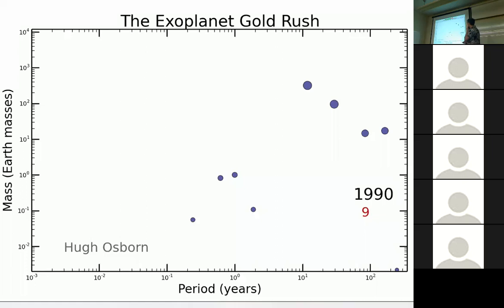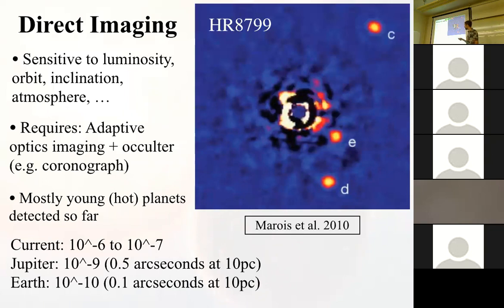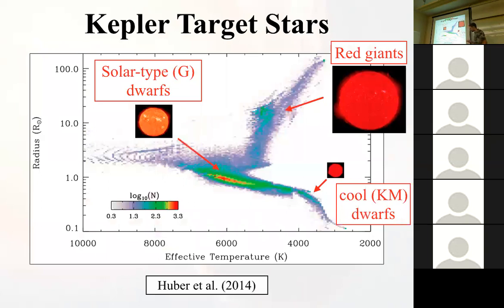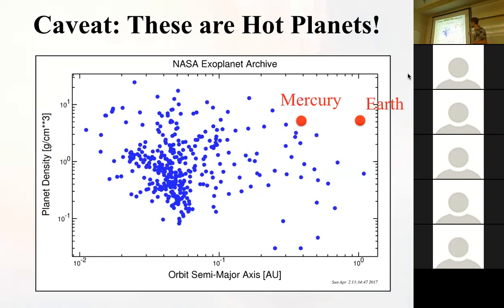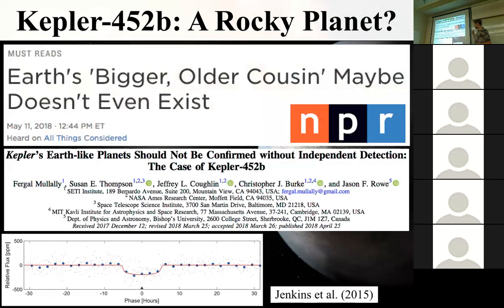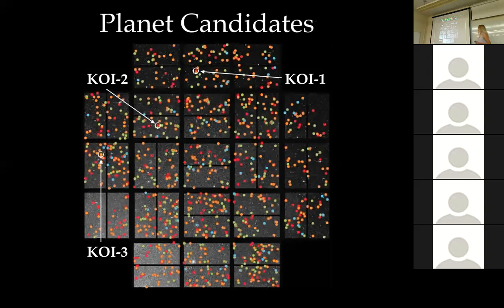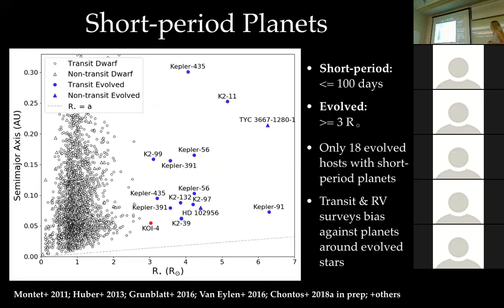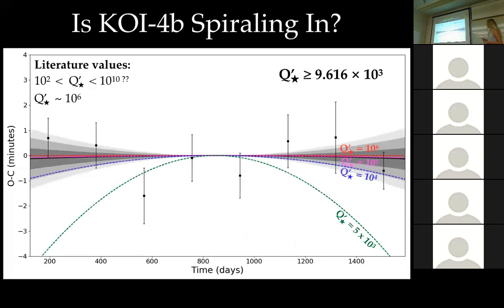University of Hawai'i Astrobiology Seminar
Location: University of Hawai'i at Mānoa, Honolulu HI, USA

Title: Exoplanets and Their Host Stars: the Hunt for Habitable Worlds

Description: I was invited to give a joint talk with my Ph.D. advisor for the interdisciplinary UH astrobiology seminar, where we broadly discussed how to detect and characterize planets beyond our solar system.